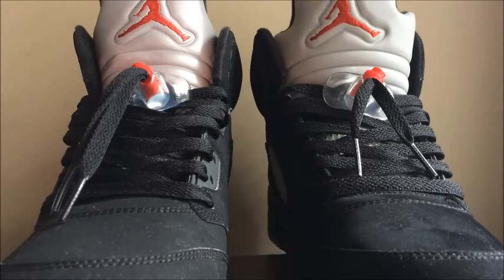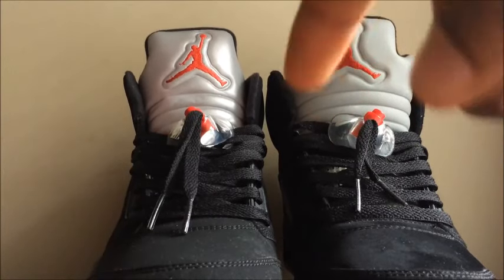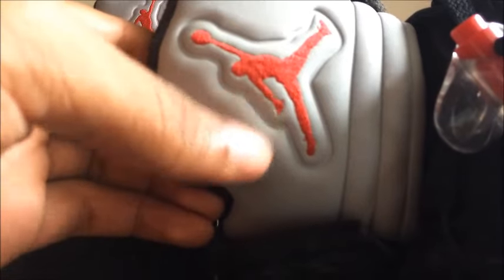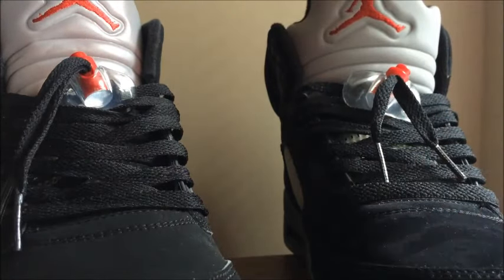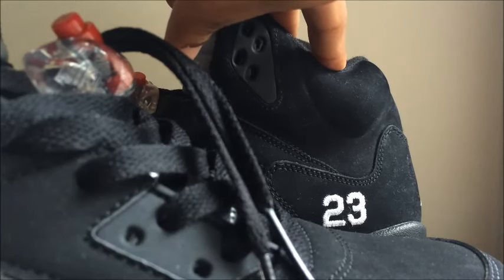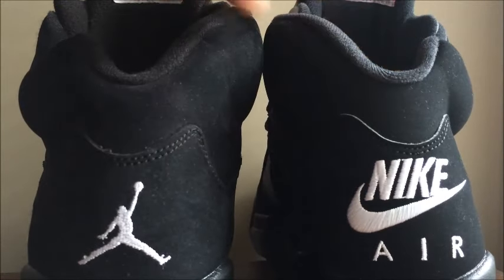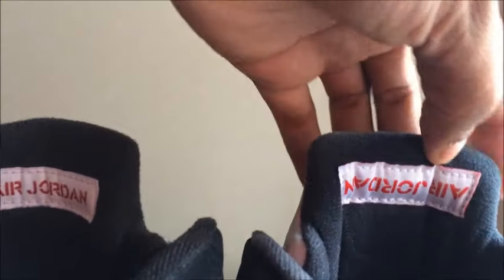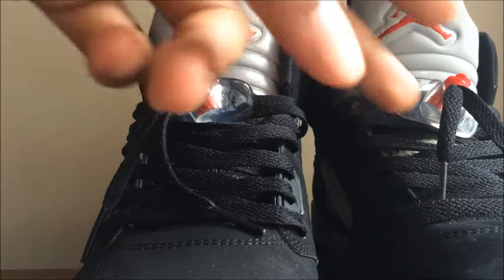2011 Metallic 5 vs 2016 Metallic 5 Comparison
Main Channel: Natejustdope
Follow Me On:
SC: natejustdope